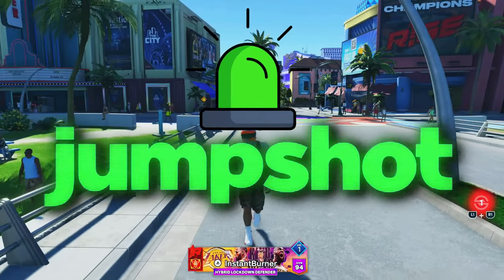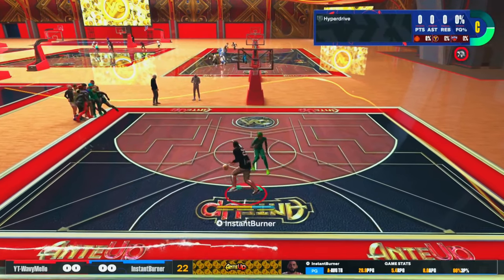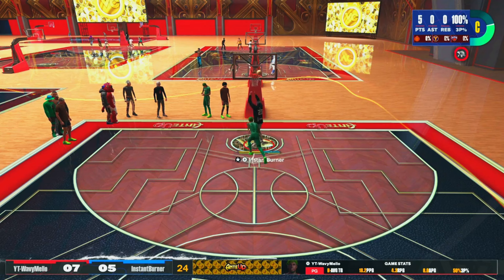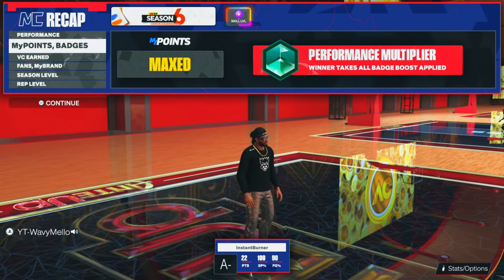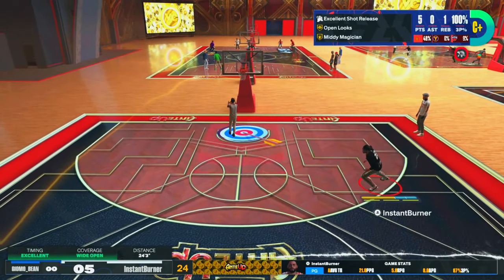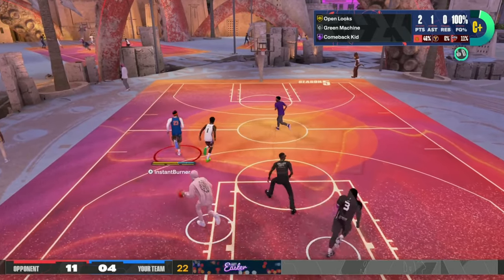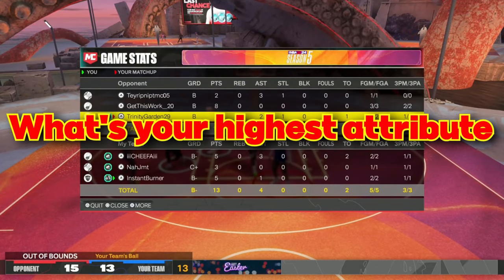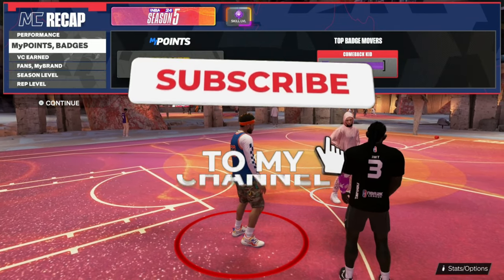Best GREENLIGHT JUMPSHOT will have YouTubers thinking you have a ZEN NBA 2k24! Best Shooting Tips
This NBA 2k24 mycareer gameplay shows best jumpshot for every 3pt rating height or build. It feels like you have a cronus zen on current or next gen for xbox & ps5.

Best All Around Shooting Big Man Build NBA 2K24

RAREST JUMPSHOT UNLOCKED ! SECRET AFTER PATCH GREENLIGHT ! NBA 2k24 MyPARK SECRET RARE JUMPSHOT NOBODY KNOWS ABOUT ! AFTER PATCH ONLY GREENLIGHTS NBA 2k24 MYPARK glitch glitched glitches ONLY 1% KNOW THIS SHOOTING SECRET ! GREENLIGHTS FROM ANYWHERE ! ANY ARCHETYPE • BEST TIPS JUMPSHOT QUICK STEPBACK GLITCH IN NBA 2k24 - NEVER MISS AGAIN - AUTOMATIC GREENLIGHT GLITCH IN NBA 2k24 MyPARK - JUMPSHOT CHEESE/GLITCH TO ALWAYS GET GREENLIGHTS IN NBA 2k24 MyPARK - NBA 2k24 AUTOMATIC GREENLIGHT JUMPSHOT GLITCH - BEST DRIBBLE MOVE - HOW TO MAKE EVERY SHOT IN NBA 2k24 - BEST MOST UNGUARDABLE DRIBBLE MOVES IN NBA 2k24 - ULTIMATE DRIBBLE TUTORIAL THEY LEAKED NBA 2k24 GAMEPLAY ! HOW TF CALLING 2K HEADQUARTERS MOST LETHAL BADGE THAT NOBODY KNOWS ABOUT!!